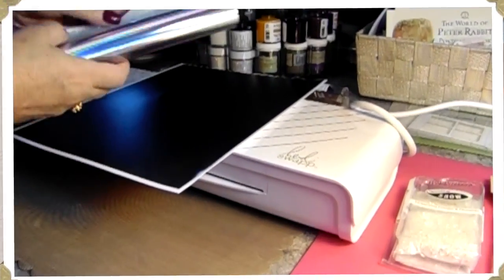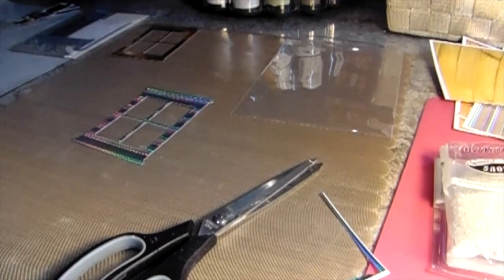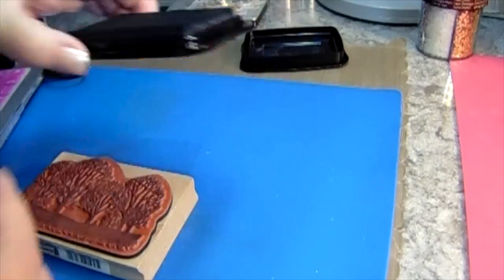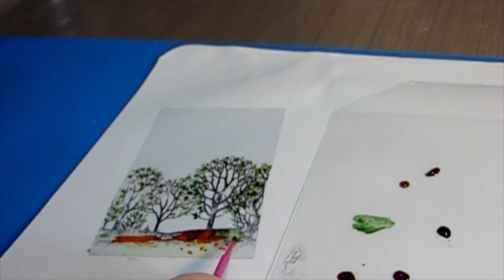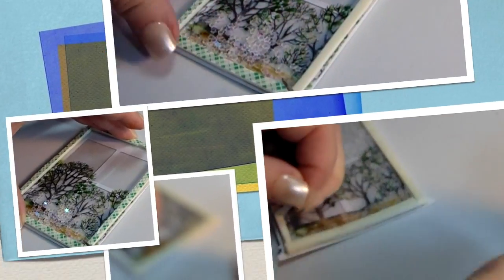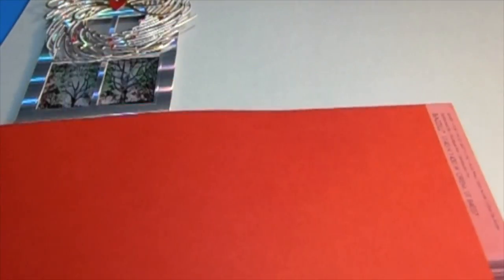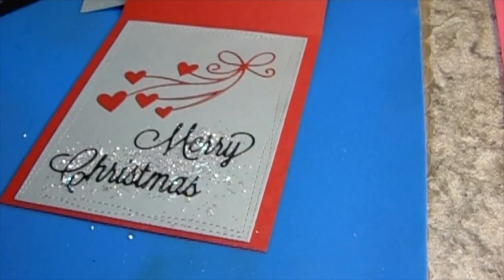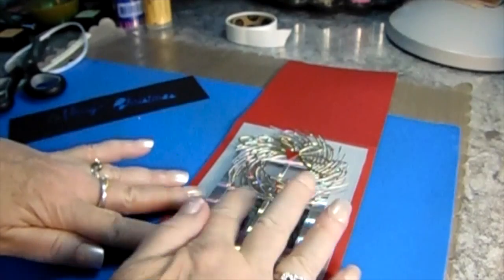Alcohol Ink Shaker Christmas Card, and a Coke Pop Can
How to place a scene on the inside of a Shaker Card using alcohol inks. Here is another one of my video's showing a different way to use alcohol inks.